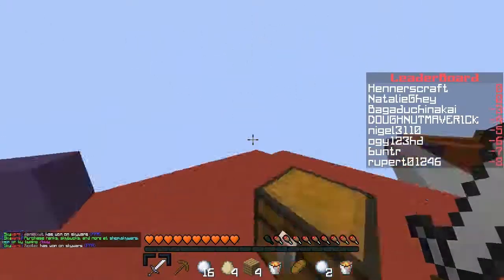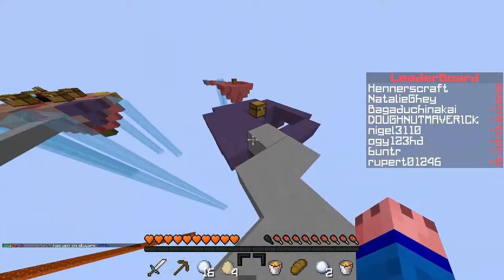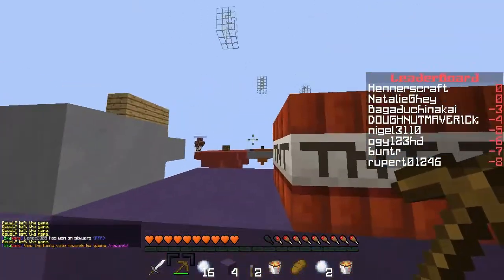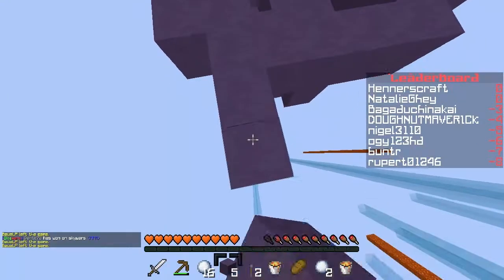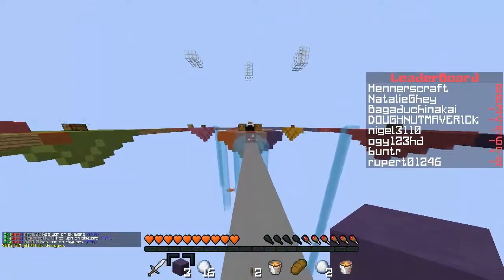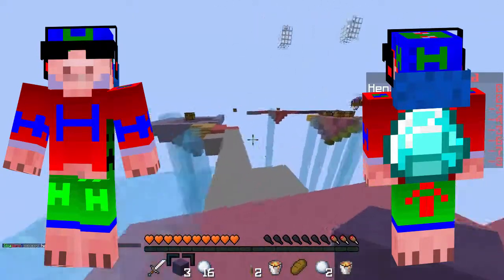"My Lovely Skin" Minecraft Skywars - Episode #12 [HD]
Hello! This is another one of my minecraft skywars videos. Today I am playing on skywars.com on the map that I like to call 'Adobe' In this video my challenge is to connect all the islands with out dying . My Topic in this video was about my wonderful minecraft skin.

Texture/Resource Pack: Default

My Craptop specs:

RAM: 3.00GB DDR2 Memmory
Processor: Celeron Dual-Core CPU T3500 @ 2.10GHz 2.09GHz
System type: 64-bit Operating System
Rating Subscore 3.3
Dual Band wifi card.